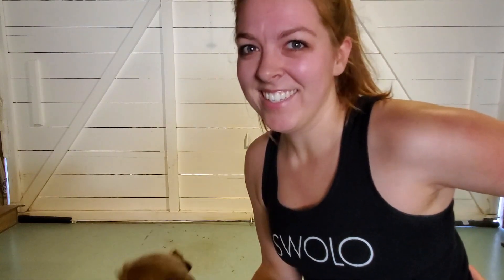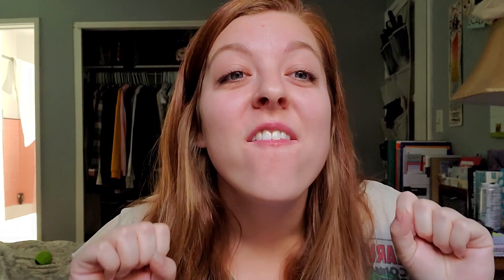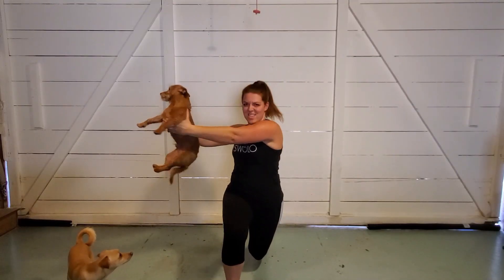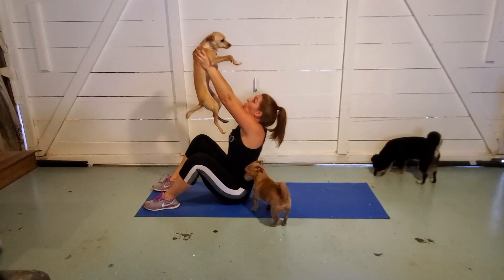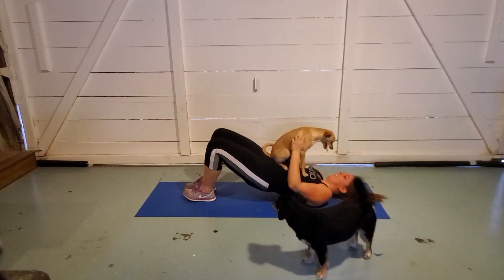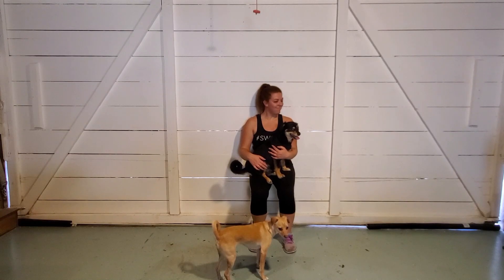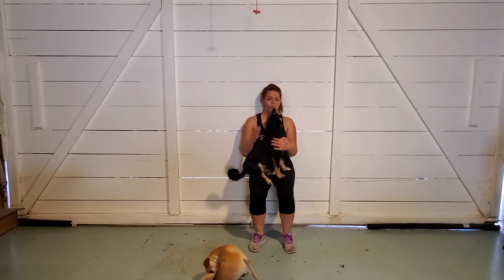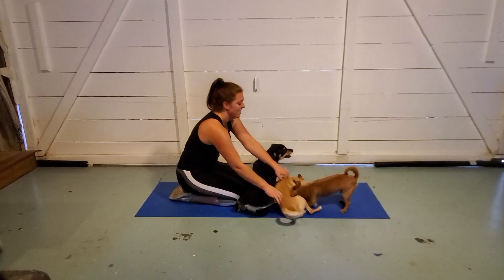QUARANTINE WORKOUT {parody} ~ secret dog workout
Here is a super easy workout to do in your house! Well use household items as weights maybe! (also secretly a dog workout)! One day we'll be able to go back to the gym!. maybe. or maybe we won't go there anyway. LETS MOTIVATE EACH OTHER TO MOVE OFF OF OUR COUCHES :D

Hi! My name's Amanda Perry! I love my dogs, Disney, and being silly!

me @theaardvarkpanda
dog pack @otisandernie

I APPRECIATE YOU! YOU'RE AMAZING!